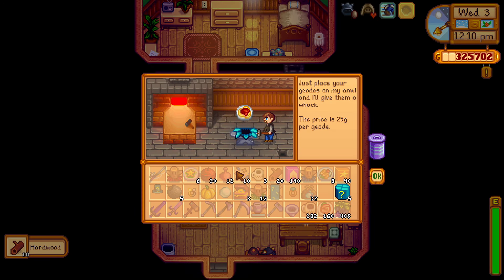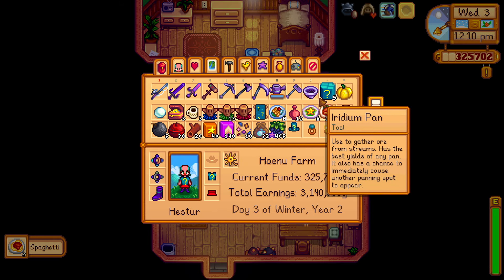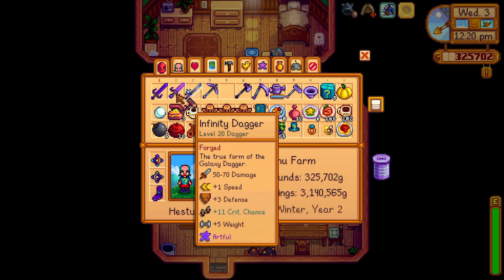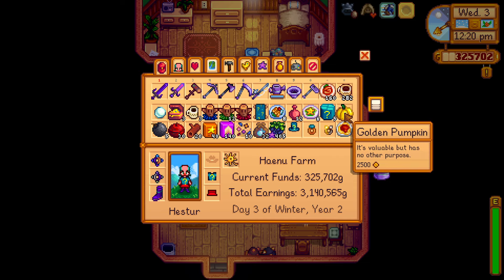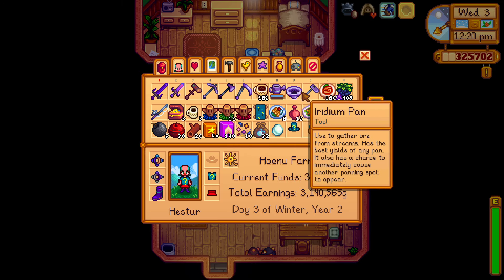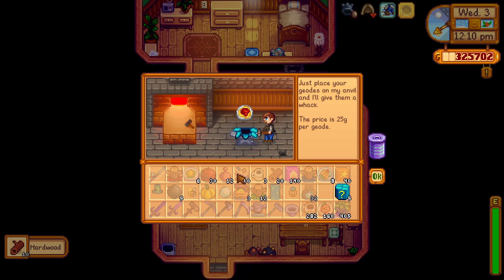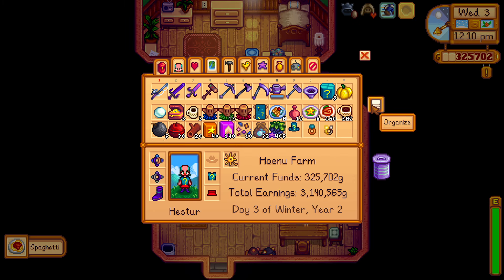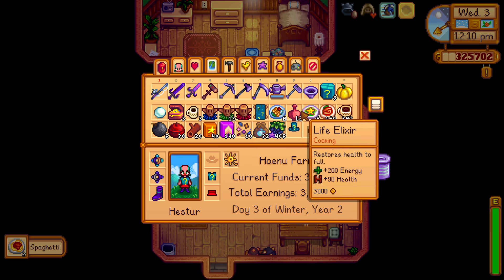I battled the Final Boss and lost - Stardew Valley 1.6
I show you the last boss battle of stardew valley